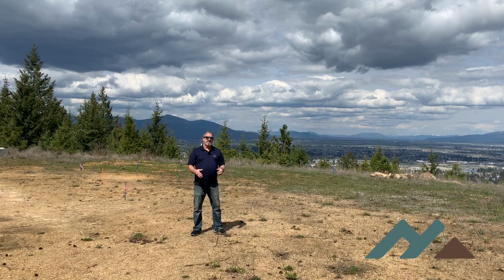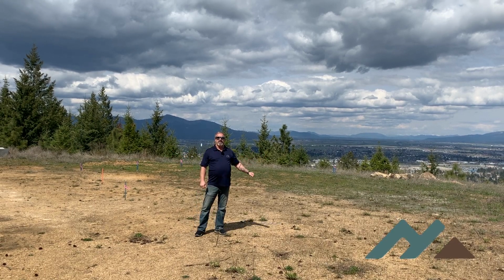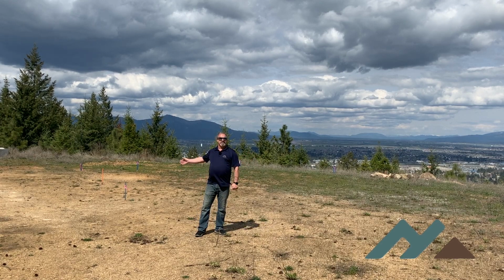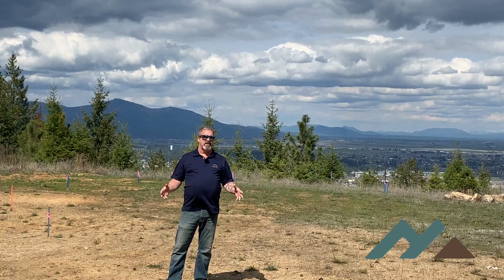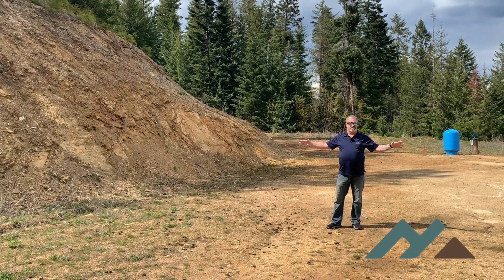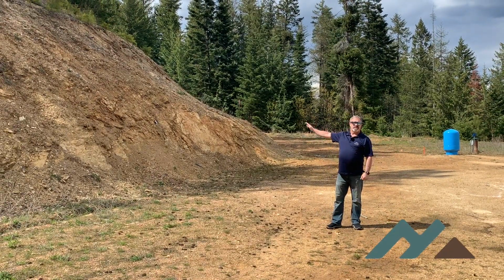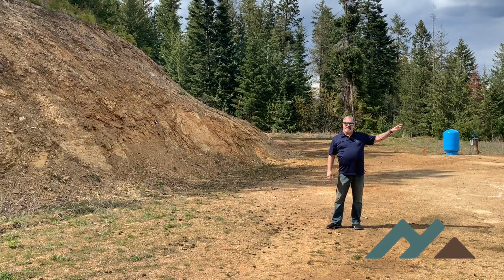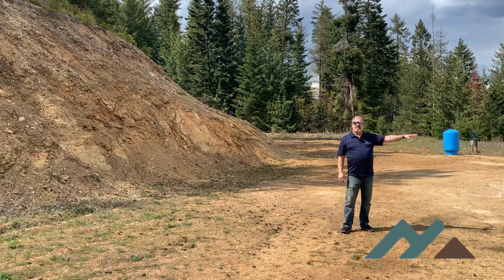Site Planning and Design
Sometimes a beautiful view comes with a tricky hillside to build on!  🌳🌲🌤🌳🌲

Have you ever wondered what it takes to build on a hillside overlooking town, a lake or a valley???  Well... it depends!

While there are many factors to consider when purchasing land, the site work needed to build is a highly important one! 🧐

Soils evaluations, blasting, compacting and more... all of this will go into the build on this beautiful view lot, where the customer will get the home of their dreams. and this preparation work will be the reason their home will stand the test of time!

It's amazing the number of things that can be done these days to engineer and mitigate any site condition so a home can be built structurally sound, and last a lifetime.   This site will be no exception!

With a panoramic view, we can't wait to show you the progress on this one as it transitions from DREAM to REALITY... over the coming year!

If you're considering buying a beautiful view lot, remember: your best bet for success is to involve your builder as early in the process as you can!